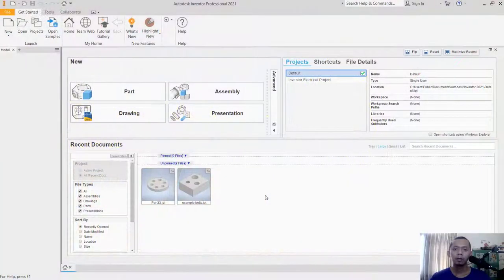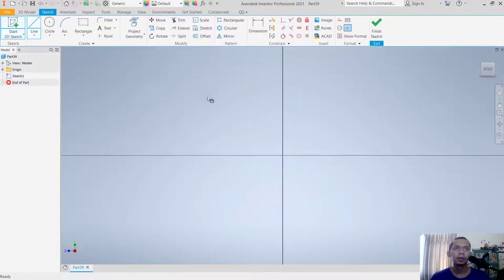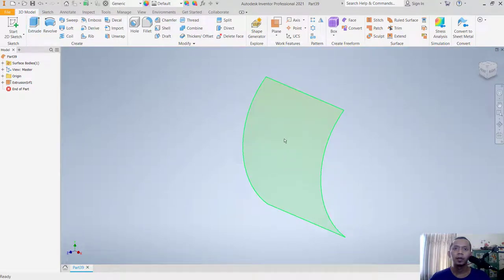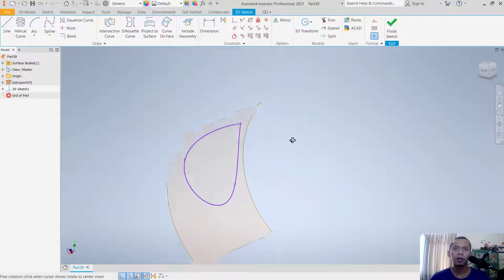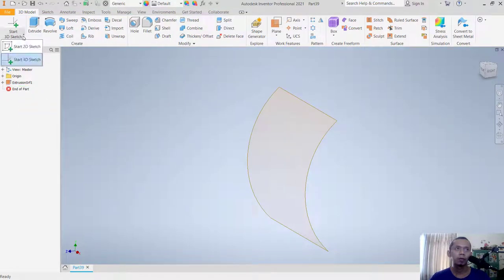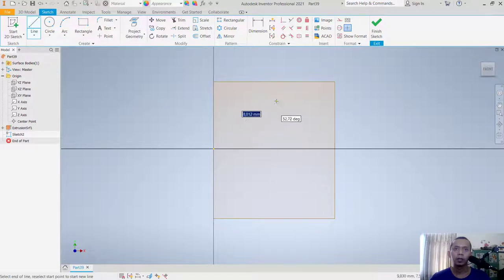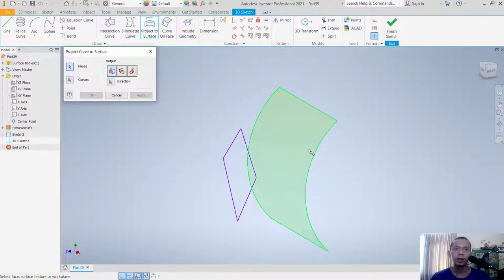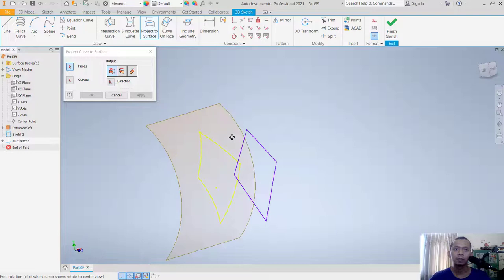Inventor How To Draw On Curved Surface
Learn Autodesk Inventor tips and trick for beginner how to sketch on curved surface